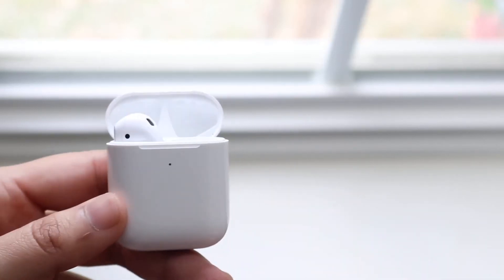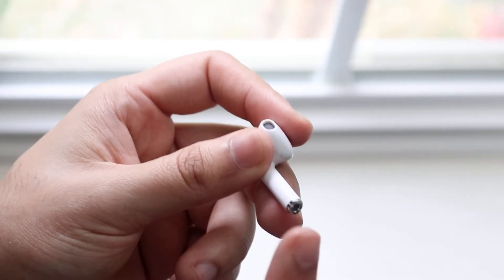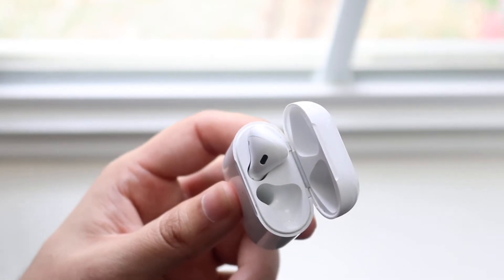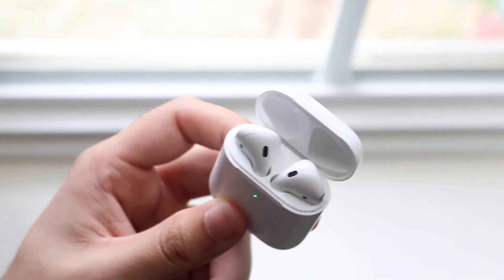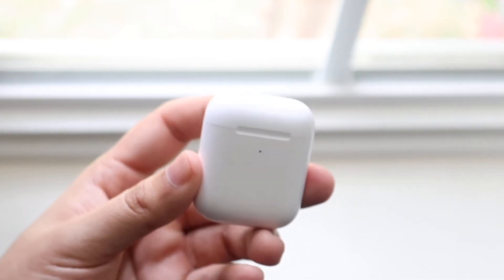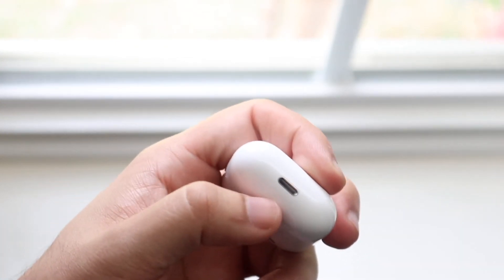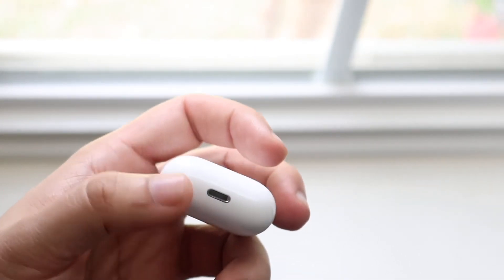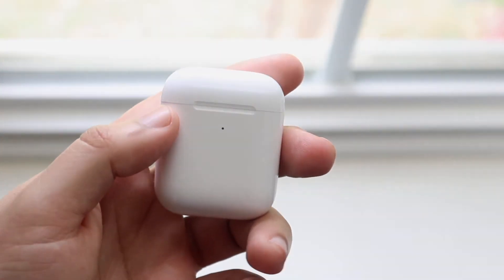EASILY FIX AirPods Battery Draining